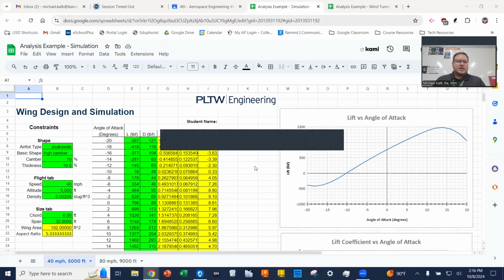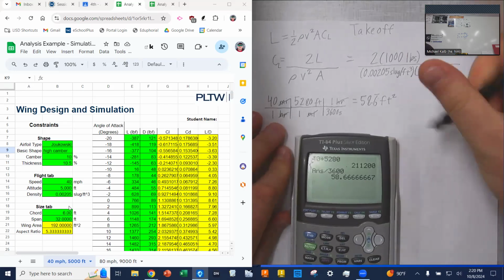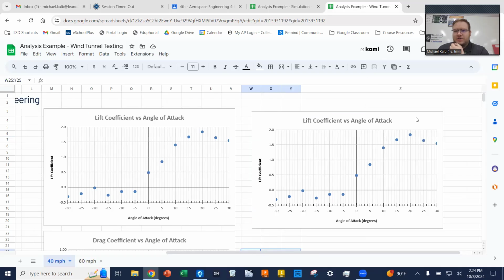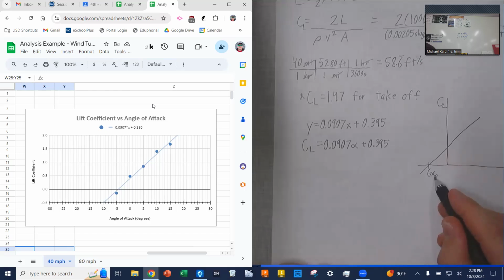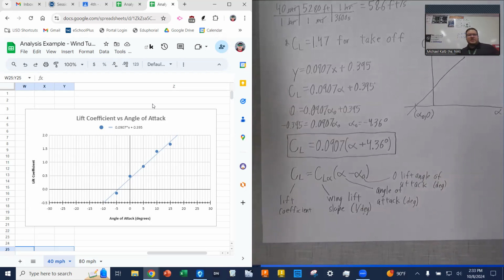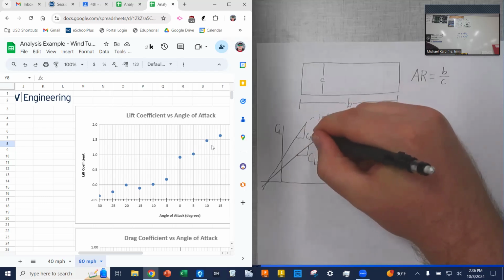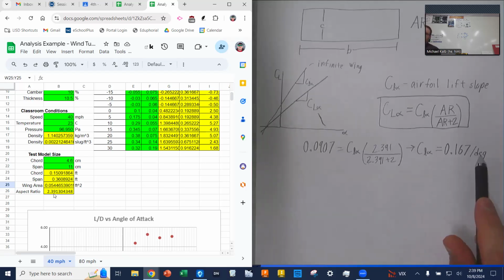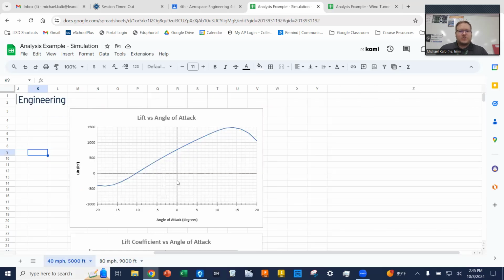Wind Tunnel Testing Analysis - Takeoff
0:00 Introduction
1:47 Finding the Lift Coefficient needed for Takeoff
6:38 Test Piece Lift Coefficient vs Angle of Attack Equation
15:52 General Form of the Lift Coefficient vs Angle of Attack Equation
17:22 Applying the Aspect Ratio Correction
26:06 Finding the Takeoff Angle of Attack